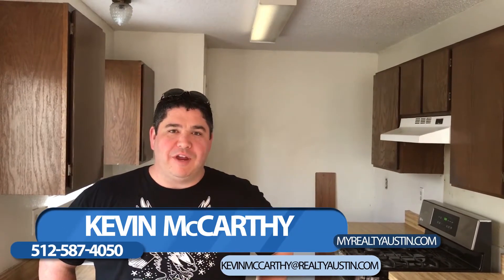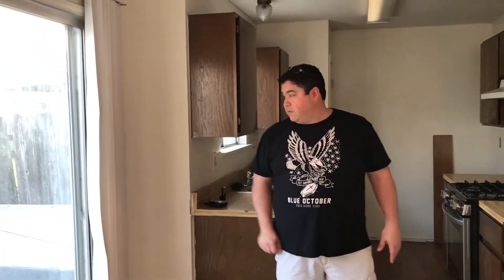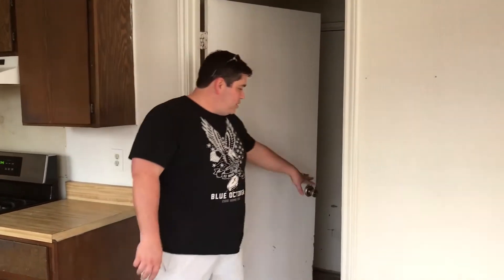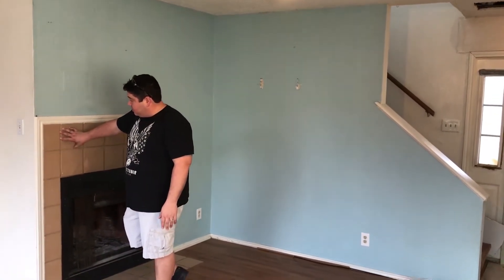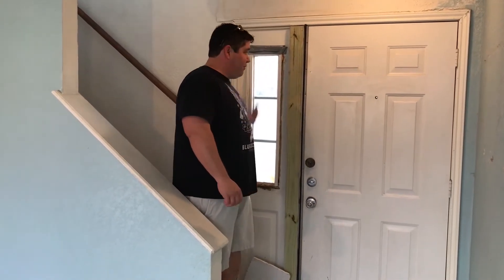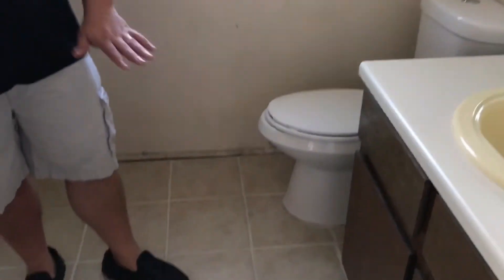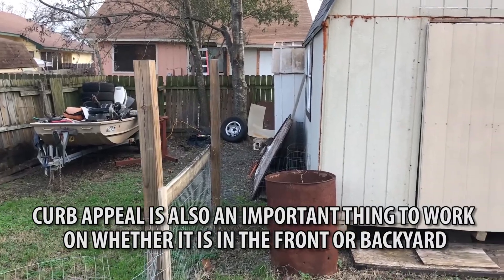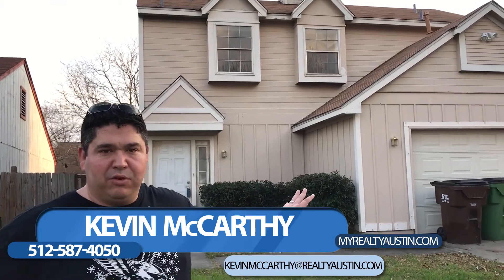Austin Real Estate: Check Out Our New Flip!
Today I want to give you a behind-the-scenes look at a house flip we’ve been working on. I’m very excited for what the finished product will be. As with most houses, this one’s journey from dilapidation to beautification starts in the kitchen. From there, we’re removing all the cabinets and opening up vital space to move around in. To follow along on this flip and learn a few more pointers on strategic home renovation, watch my latest video.